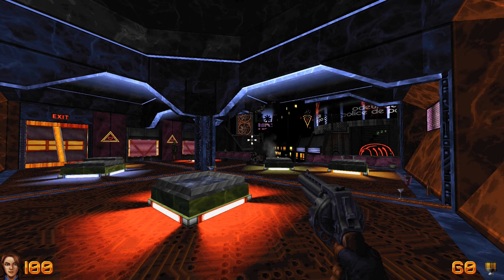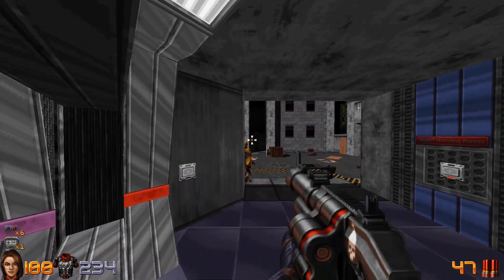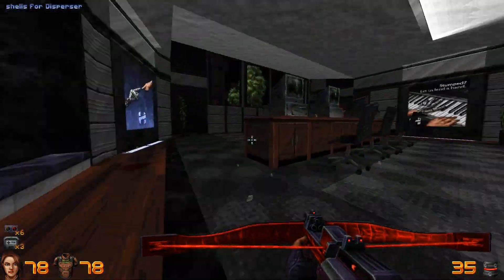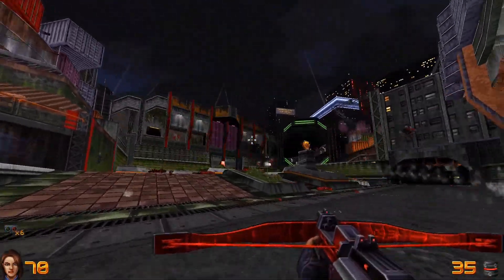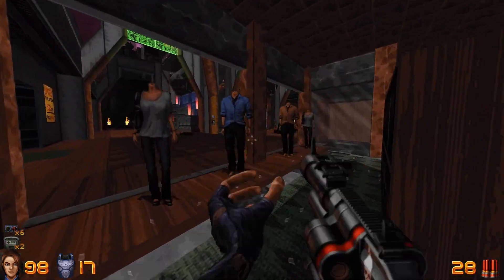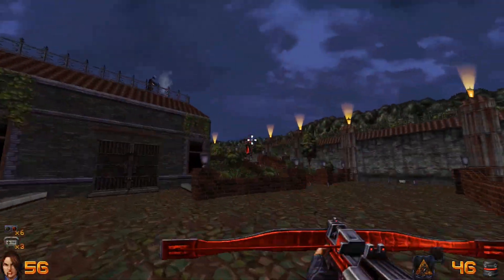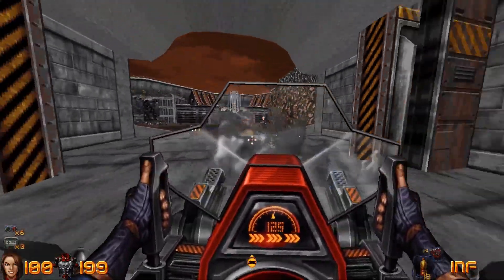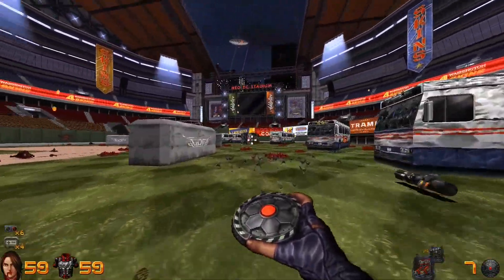Ion Fury + Aftershock | Game Review